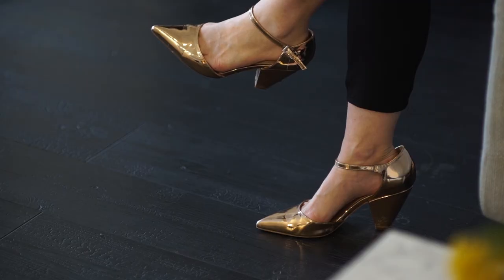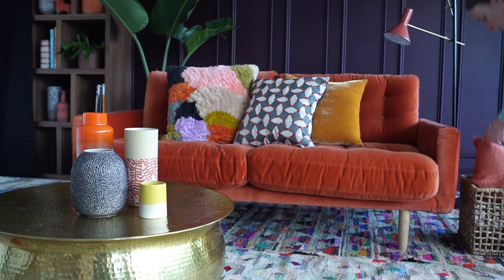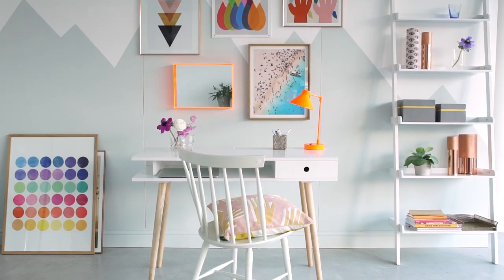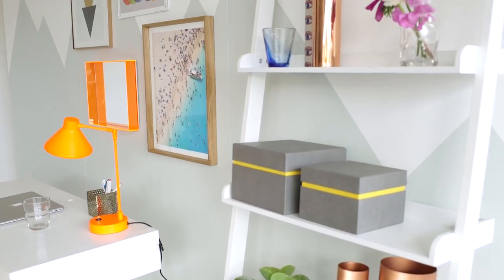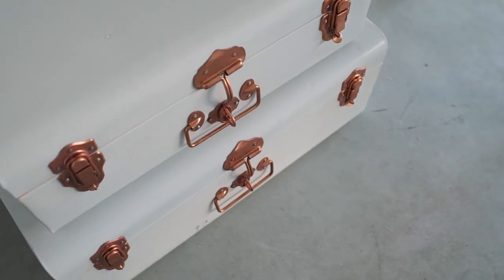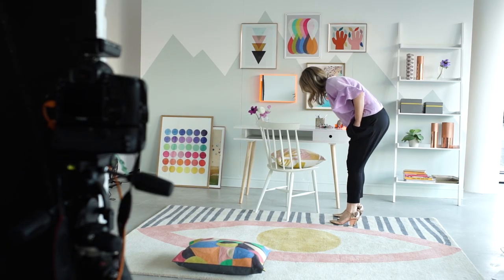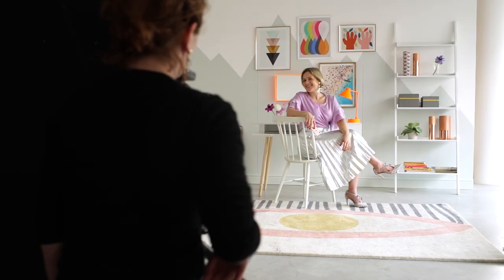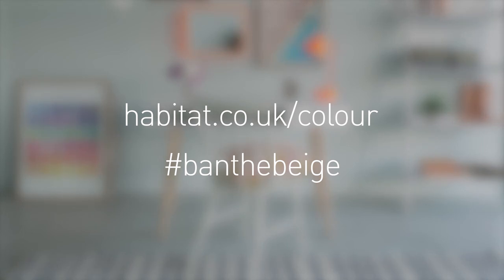Sophie Robinson x Habitat: The Spring Personality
Want to discover your colour personality? Interior designer, Sophie Robinson, talks us through the Spring personality – someone who seeks to create a modern yet welcoming interiors scheme with lots of natural light, glossy surfaces and warm yet light colours. Share your colour stories with banthebeige